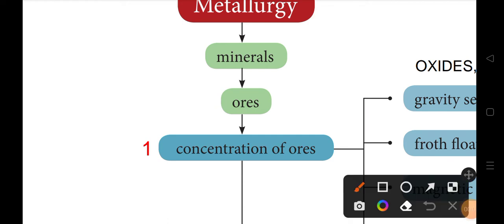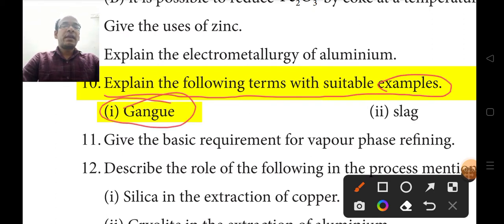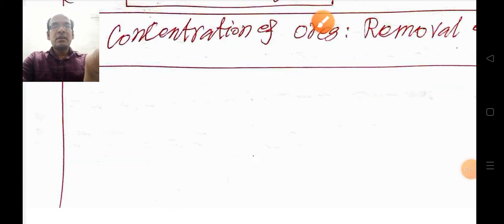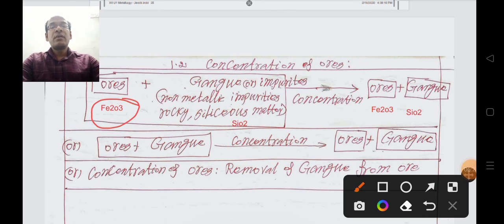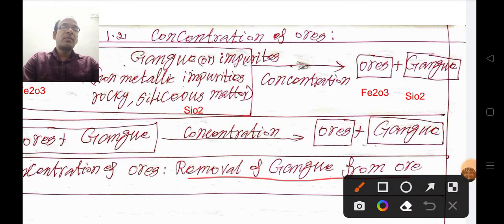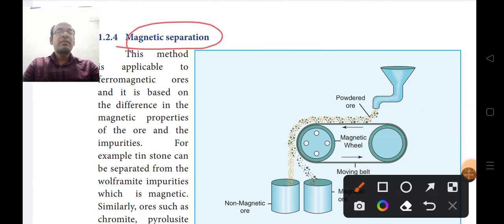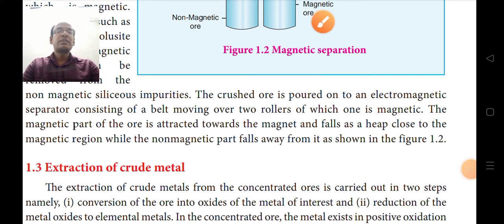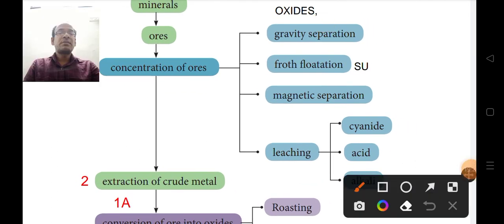Concentration of ores(Gravity sepation method , Magnetic separation method)